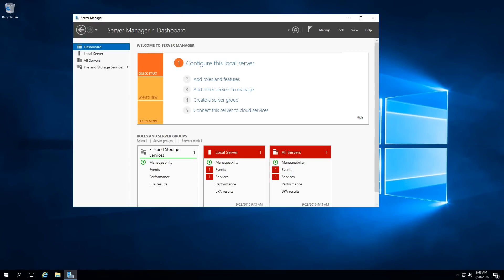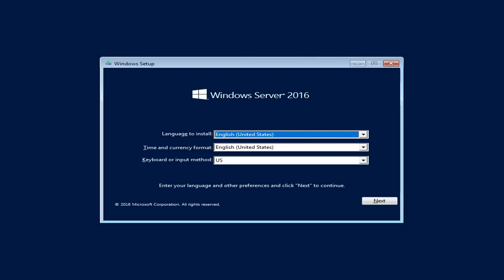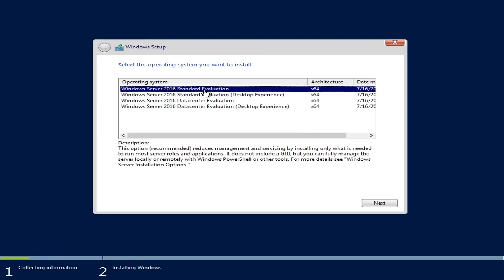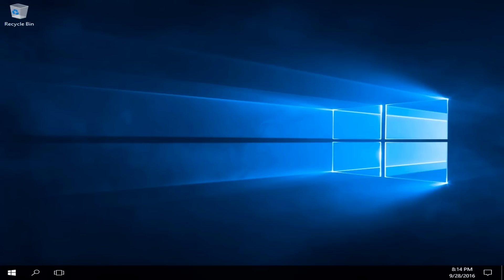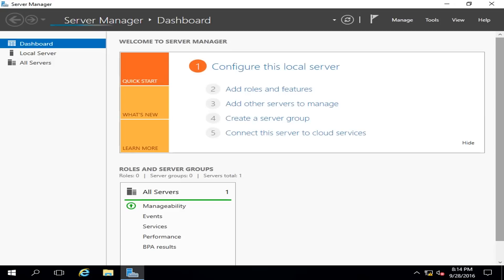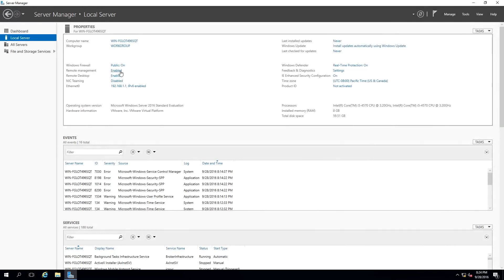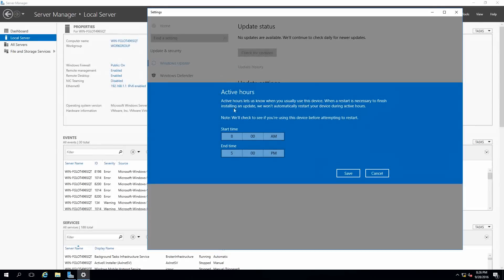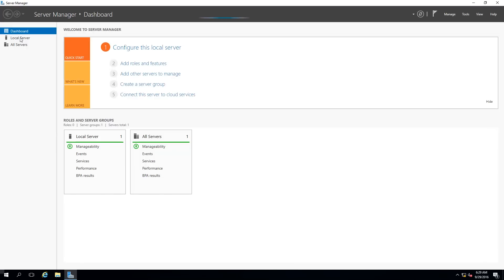01. How to install Windows Server 2016 (Step by Step guide)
In this video series I am going to be installing and configuring the new Windows Server 2016. In the first video from the series we are going to perform a clean install of Windows Server 2016 and perform the initial configuration of the server.

Minimum requirements for Windows Server 2016:

Processor:
1.4 GHz 64-bit processor
Compatible with x64 instruction set
Supports NX and DEP
Supports CMPXCHG16b, LAHF/SAHF, and PrefetchW
Supports Second Level Address Translation (EPT or NPT)

Memory:
512 MB (2 GB for Server with Desktop Experience installation option)
ECC (Error Correcting Code) type or similar technology

Storage:
32 GB